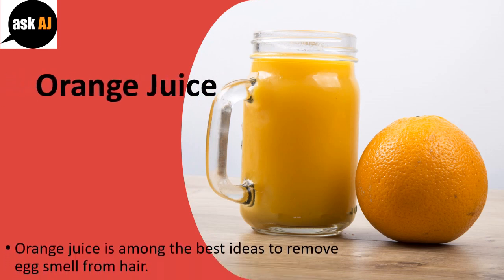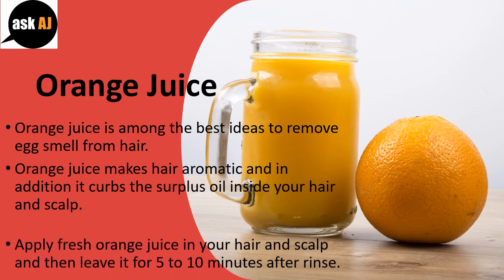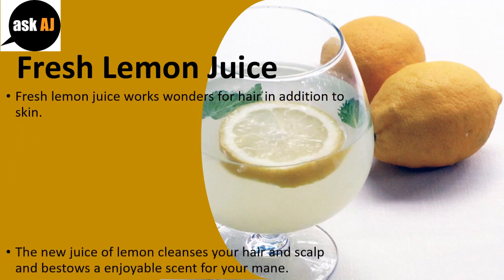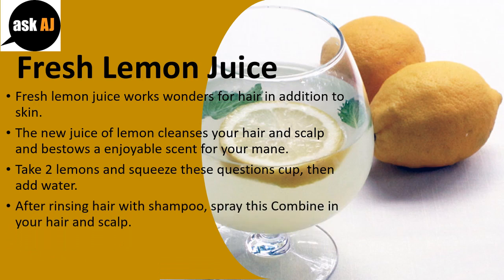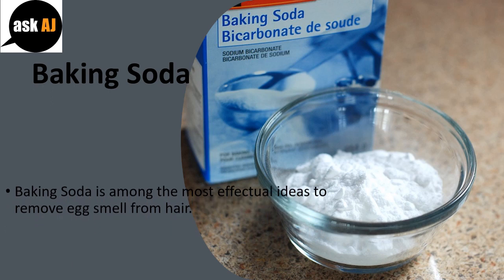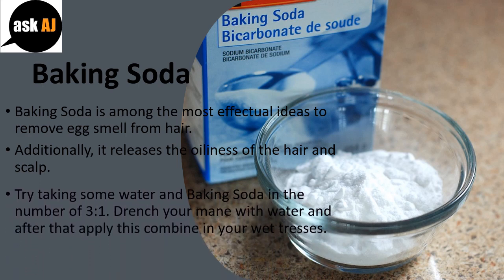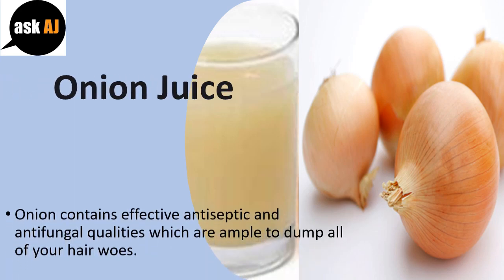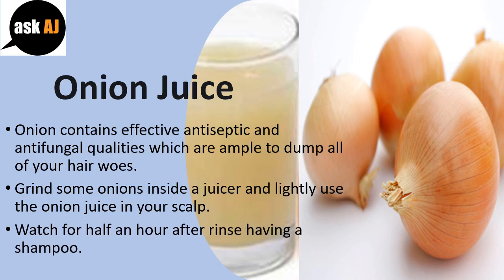how to get rid of egg smell from hair naturally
How to get rid of Elbow Pain.

Stop making use of your arm, moving it less than possible before the pain completely recedes.
Avoid lifting objects whenever to.
Most chronic tennis elbow injuries occur when folks attempt to continue dealing with the pain or don't let the injuries fully heal.
With good care, tennis elbow usually disappears following a couple of days.

Ice your elbow at 15 minute times 3 to 6 times every day.
This can help reduce swelling and inflammation.
Maintaining your swelling lower accelerates the recovery process.

Put on a supportive brace that applies some compression for your arm's muscles and tendons.
The brace must have an elbow joint hole to keep the brace stable while you move your arm.

Stretch your wrist to the full range.
Performing the stretch by having an empty hands and holding a little cup.
Bend your wrist dating back to you are able to, supplying slight pressure together with your other hands.
Then bend your wrist forward so your palm moves towards your inner arm.
Then continue doing this step while holding a little cup within the hands being extended.